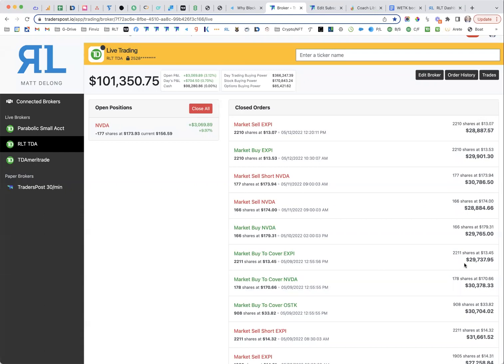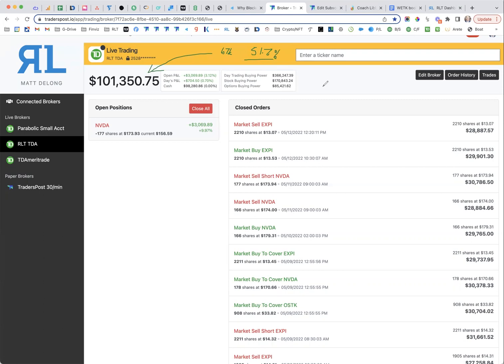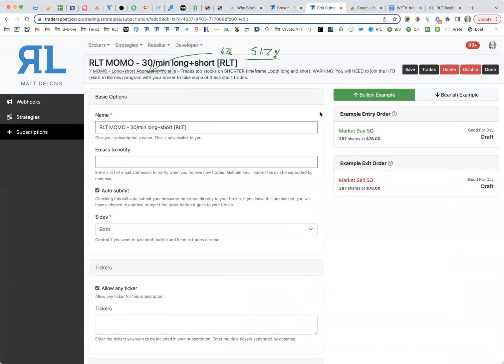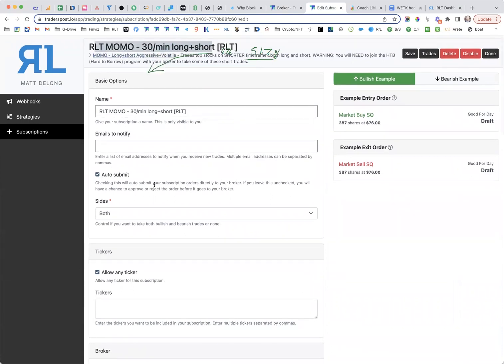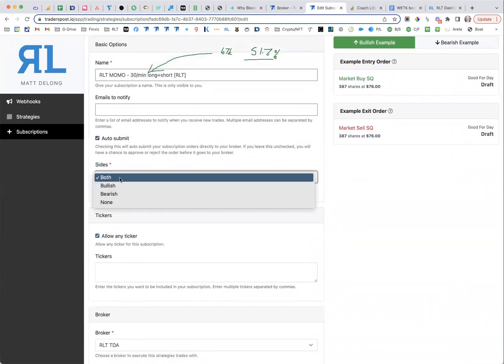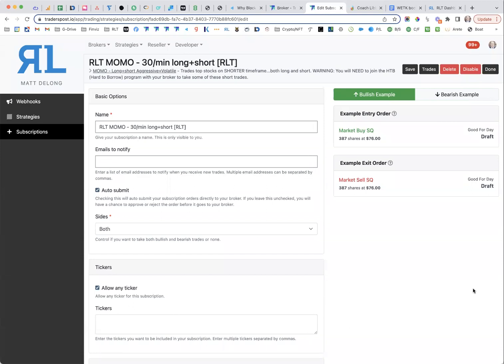How to Make Money With a Trading Robot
Is it possible to make over 50% ROI in a little over 5 months doing absolutely NOTHING?  Well the RLT Automated Trading Bot did that passively for many of its subscribers!  It took a $67,000 account and turned it into $100,000 from January-May 2022.